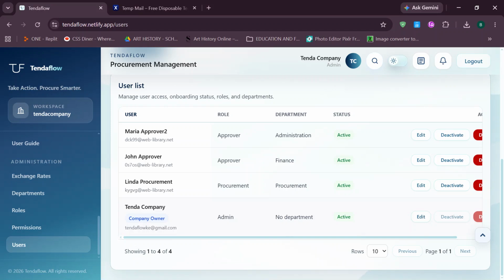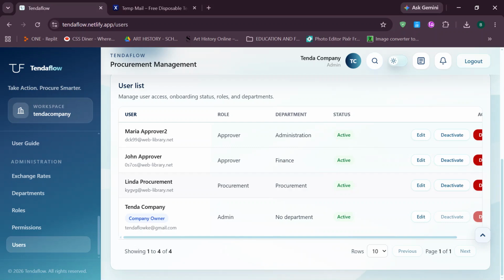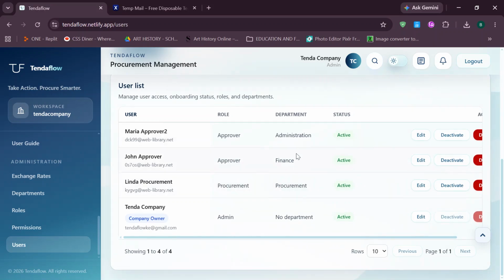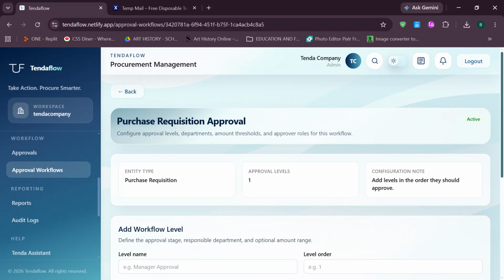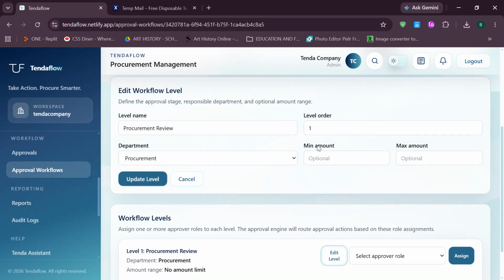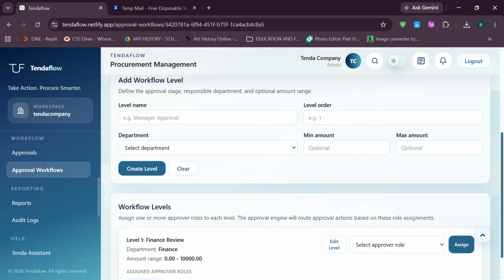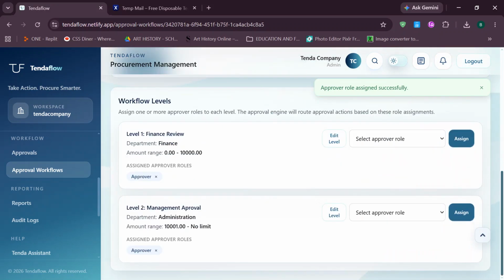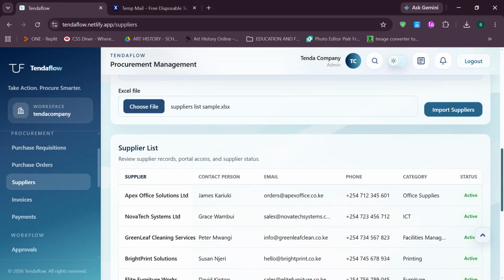Company business type configuration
In this video we are configuring company business type.